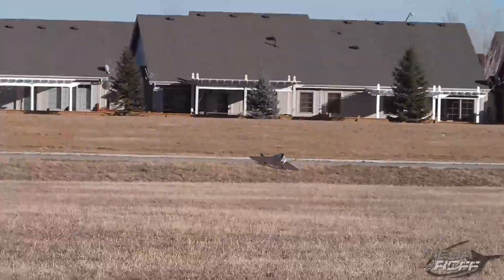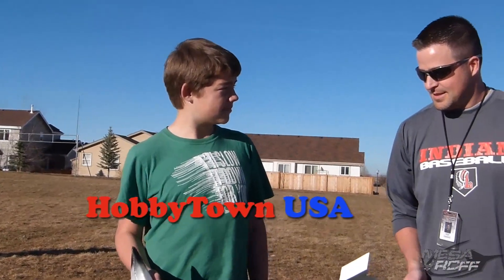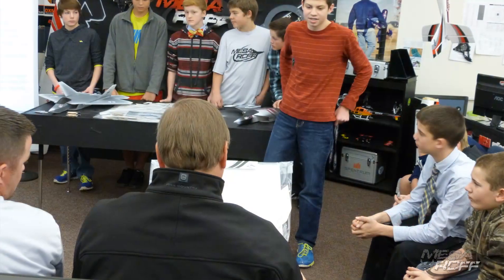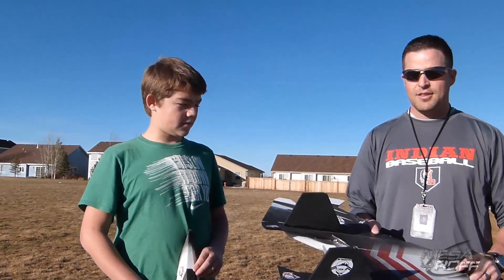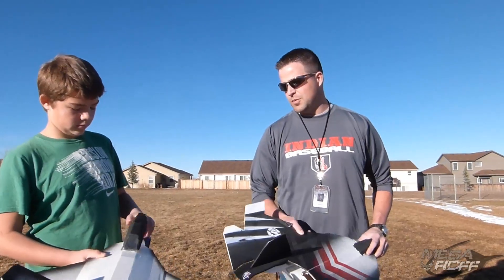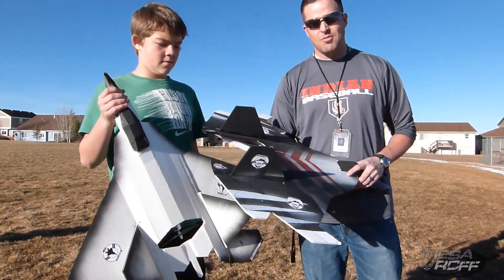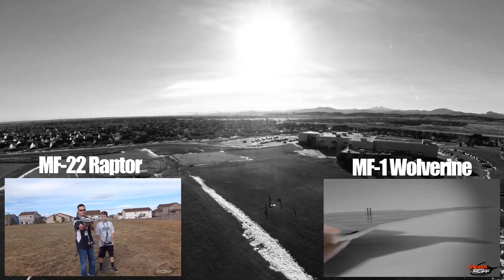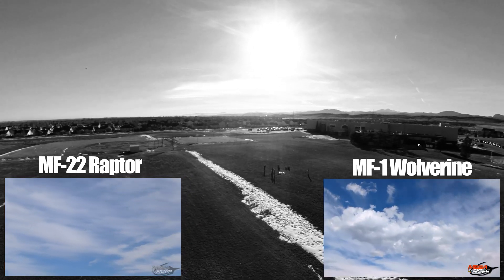MESArcFF - Raptor and Wolverine Hit the Stores - MESA PROJECT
This Episode features the great news that happened to the MESArcFF program this past week.  The team presented two of our best products to Gary Kolm of the Colorado Hobbytown USA franchise and a deal was made to sell them in his stores.  Come mid January, look for the planes in his store!

For more information about this Episode please visit our article on FliteTest

MESArcFF